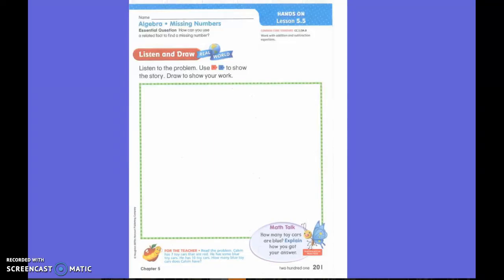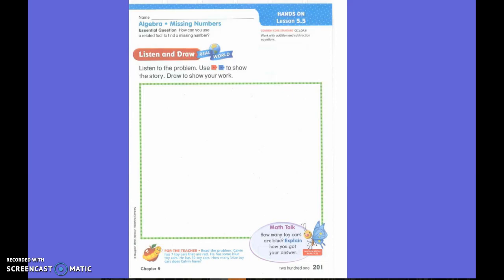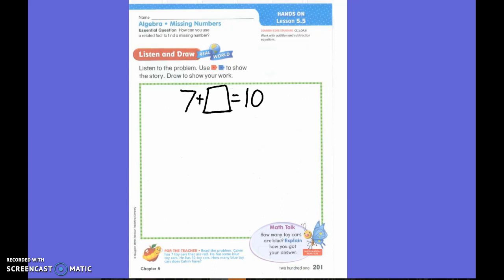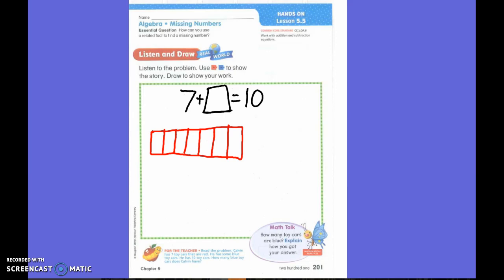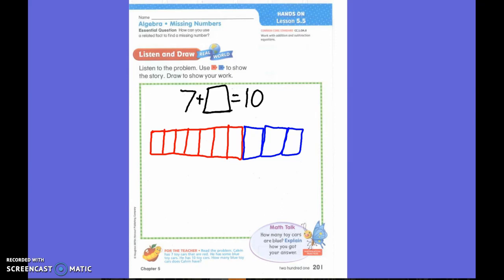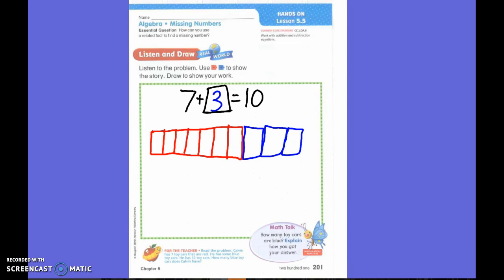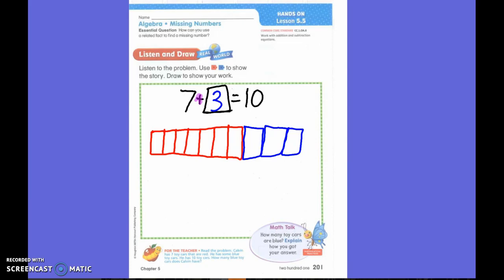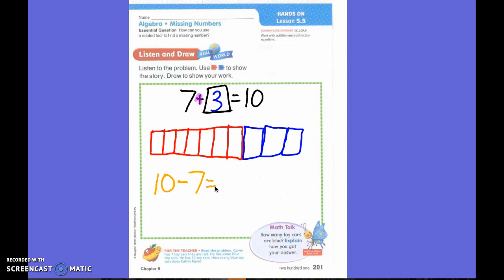First Grade Math Lesson 5.5 Missing Numbers